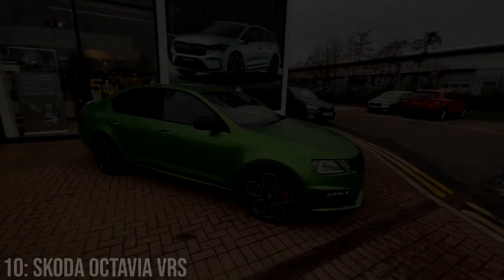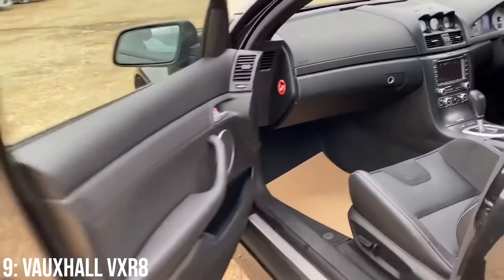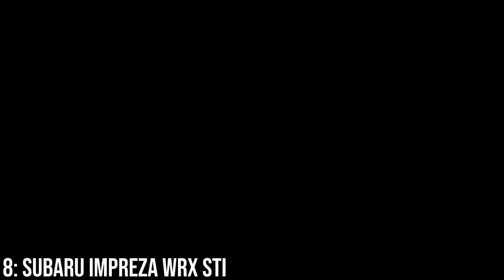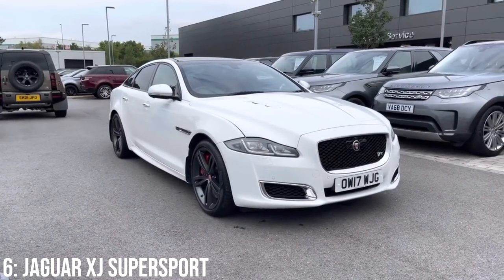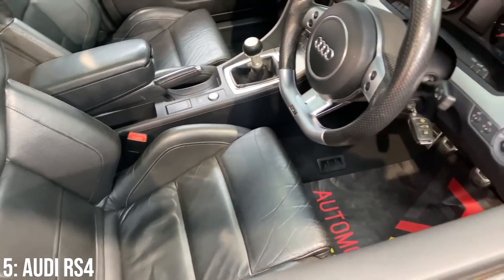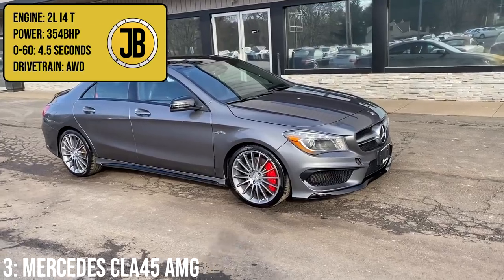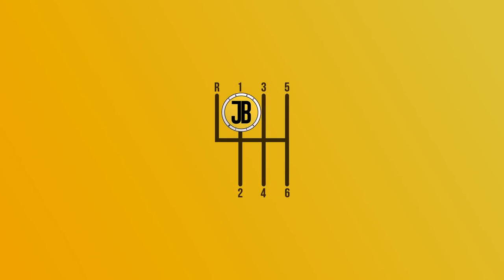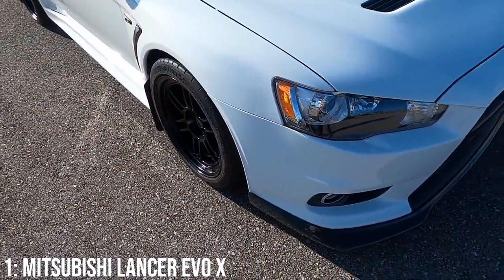10 CHEAP Super-Saloon Cars With INSANE PERFORMANCE! (Under £20,000)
Super-saloons or super-sedans can have insane speed and performance, and look pretty incredible too, all within a reasonably practical package! In this video I'll talk you through 10 cheap examples that have dropped below £20,000 as a result of depreciation, but still have insane bhp and torque figures!

Bruddas (Patrons):
- Will D.
- Conor W.
- Will A.
- Ethan W.
- TheGeordieTiger
- Callum W.
- Gabriele S.
- Jag H.
- Dhruv A.
- Albert L.

Chapters
Introduction: 00:00
Skoda Octavia vRS: 00:50
Vauxhall VXR8: 02:02
Subaru Impreza WRX STI: 03:11
Maserati Quattroporte: 04:13
Jaguar XJ Supersport: 05:11
Audi RS4: 06:33
Lexus IS F: 07:44
Mercedes CLA45 AMG: 08:51
BMW M5: 09:59
Mitsubishi Lancer EVO X: 11:10
Close: 12:16